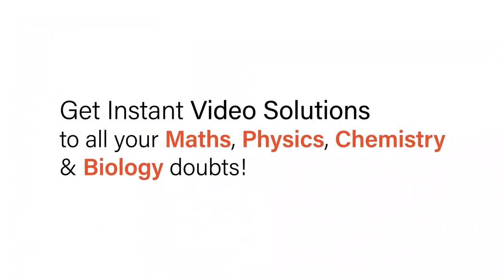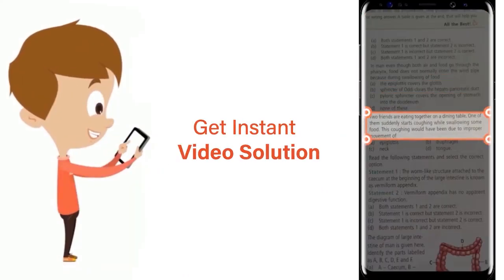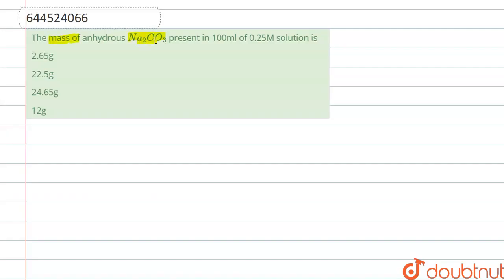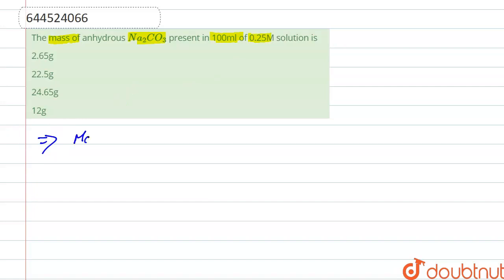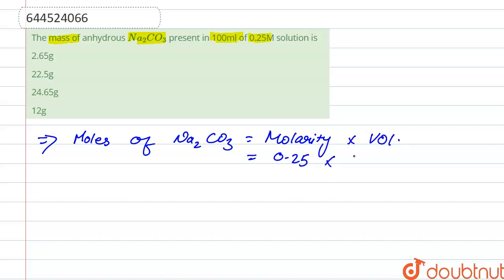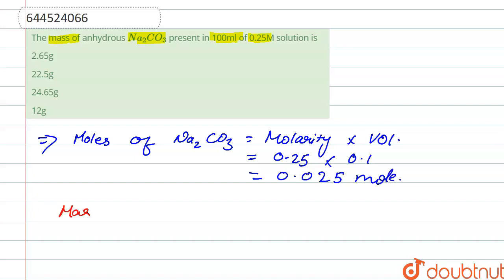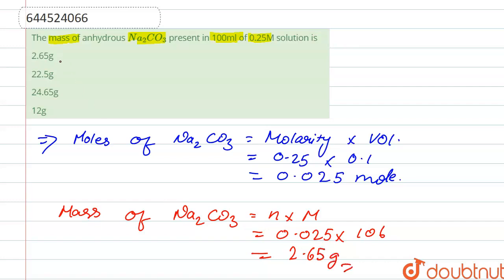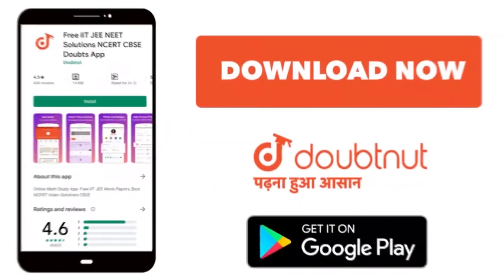The mass of anhydrous Na_2CO_3 present in 100ml of 0.25M solution is\n | 12 | TEST PAPERS | CHEM...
The mass of anhydrous Na_2CO_3 present in 100ml of 0.25M solution is\n
Class: 12
Subject: CHEMISTRY
Chapter: TEST PAPERS
Board:IIT JEE

👉 Have Any Query? Ask Us.